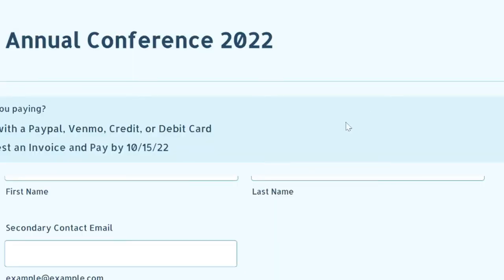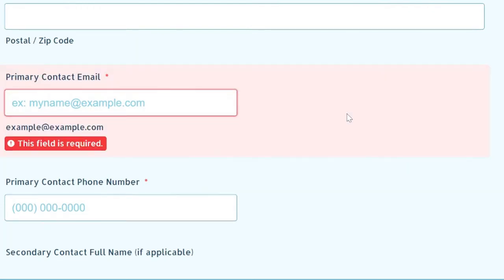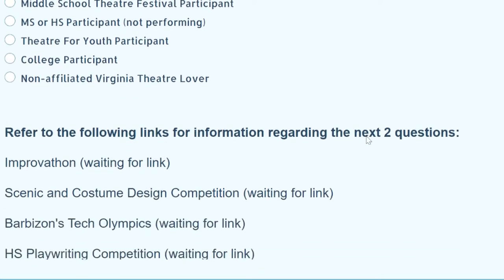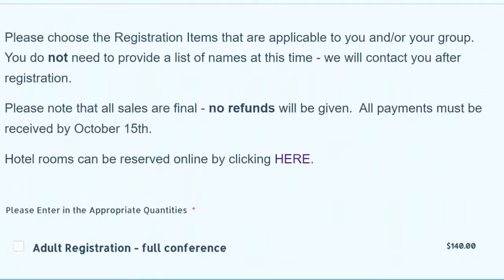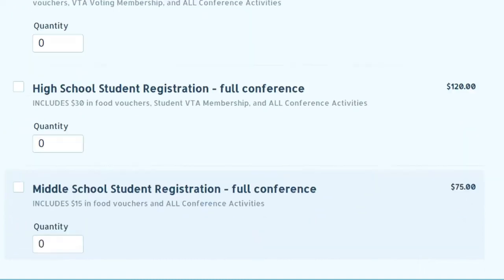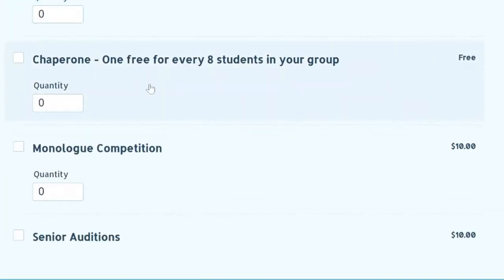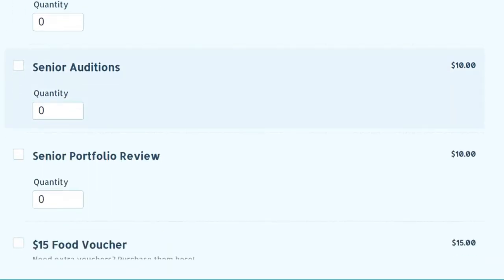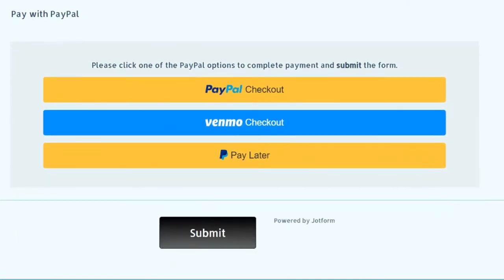VTA Registration 2022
VirginiaTheatre.org has more information!